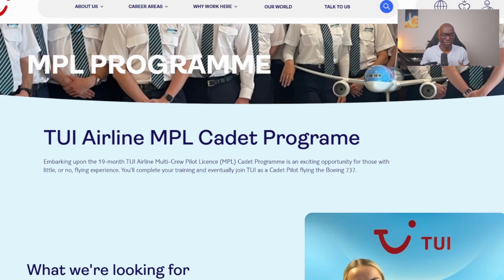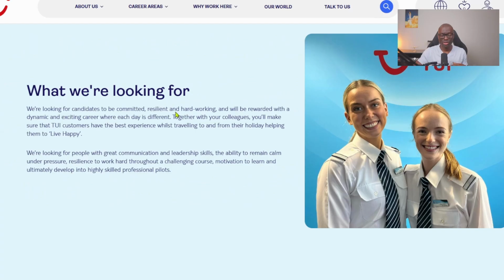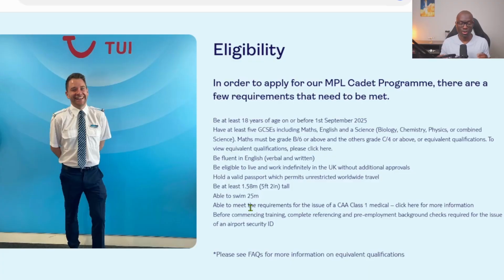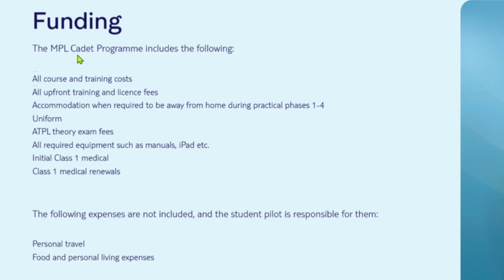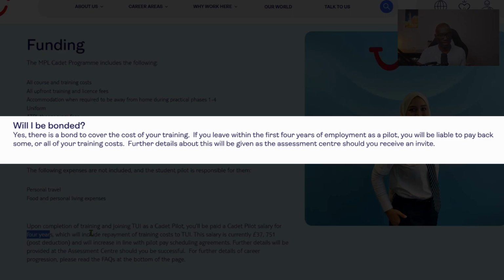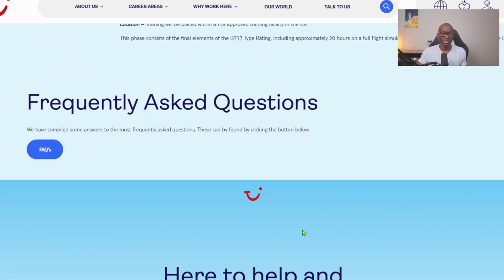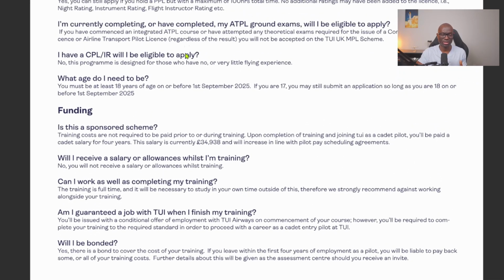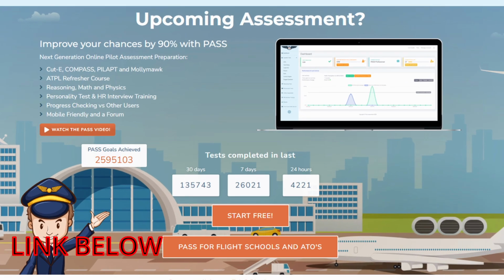TUI Airline MPL Pilot Cadet Programme 2025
Understanding Pilot Competencies
Keeping track of your flight hours is essential, and Logbook Pro offers the perfect solution to make this process effortless. Whether you’re still in training or just starting your aviation journey.